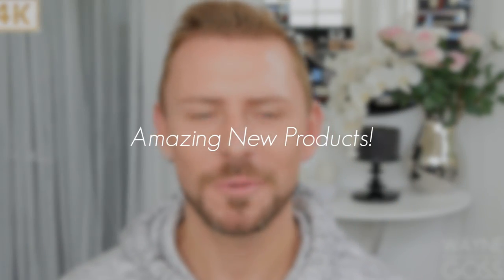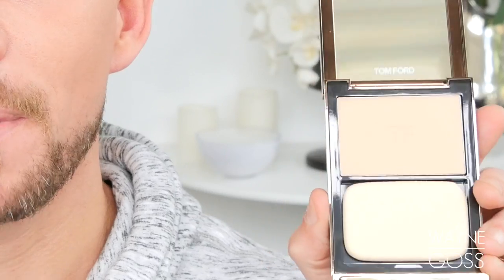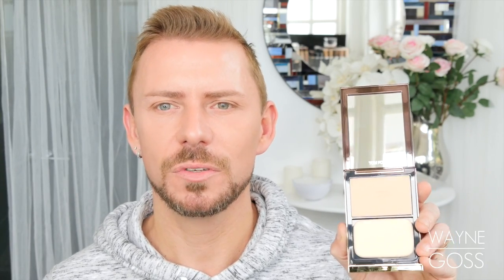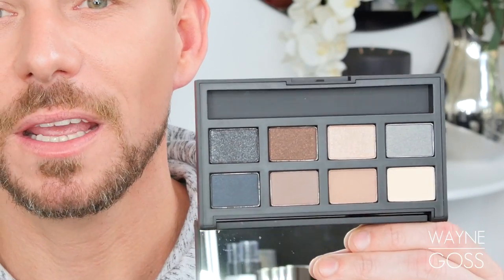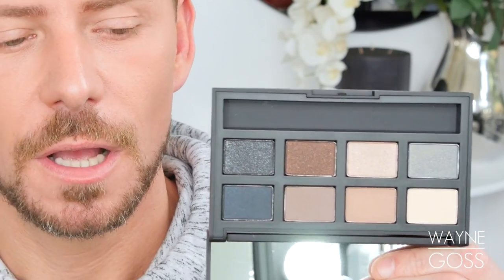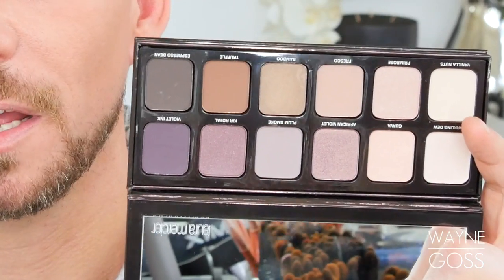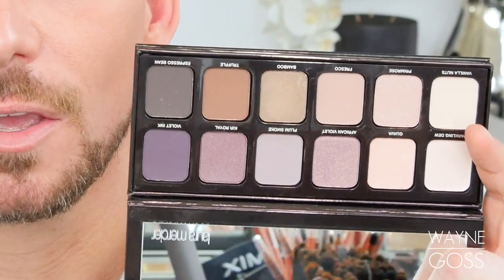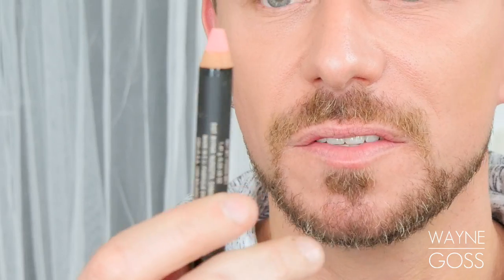THE HOTTEST MUST HAVE MAKEUP PRODUCTS!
Pur minerals 4 in one pressed mineral makeup
Jane Iredale Pom Mist Hydration Spray
Tom Ford Eyebrow Powder
Tom Ford Powder Foundation
NARS Matte Shimmer Eyeshadow Palette
Laura Mercier Eye Artist Palette
NudeStix Lip and Cheek Pencil
Pur Minerals Brow Pencil - really good
Daniel Sandler Mascara
Anastasia Beverly Hills Liquid Lipsticks - really good!
James Read Clear Bronzing Mist
Delilah Cosmetics blush
Delilah Cosmetics Bronzer
Hourglass Eyebrow Pencil - AMAZING!